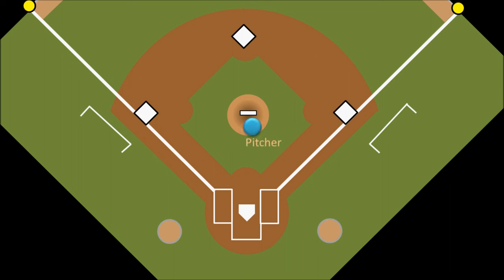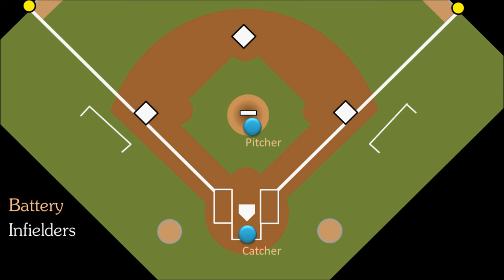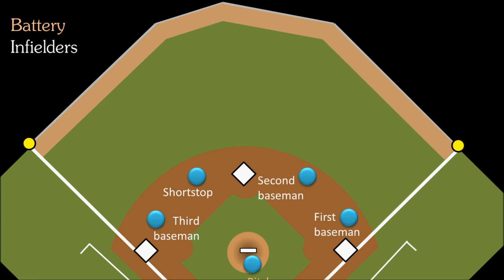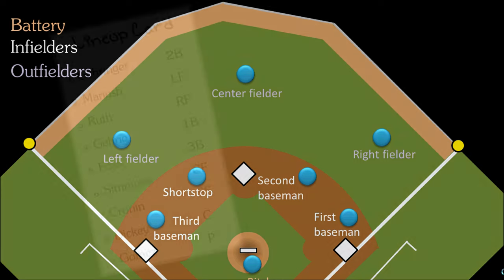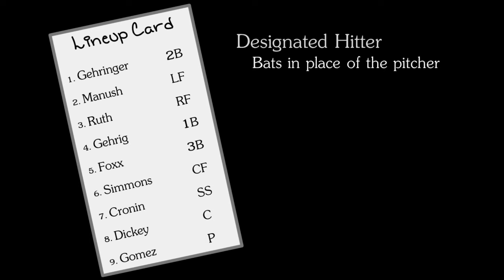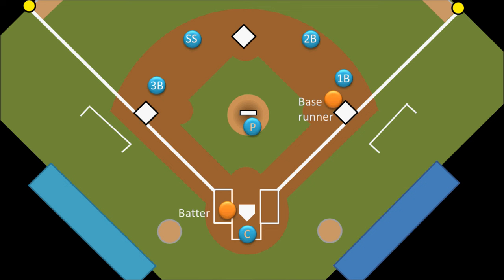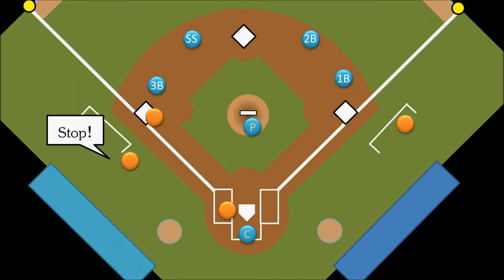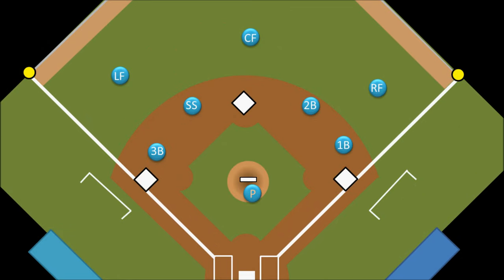Intro to Baseball: Positions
An overview of the defensive positions in baseball.